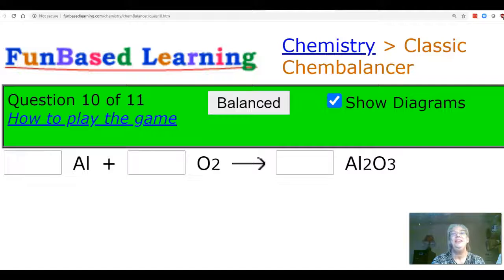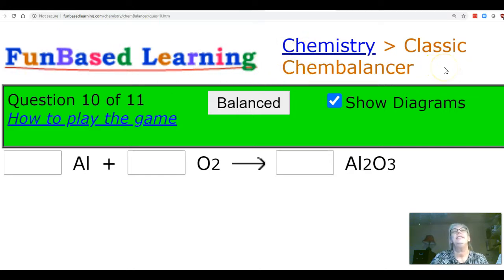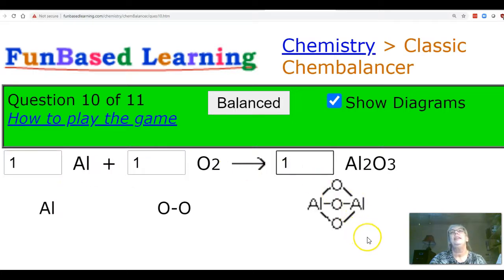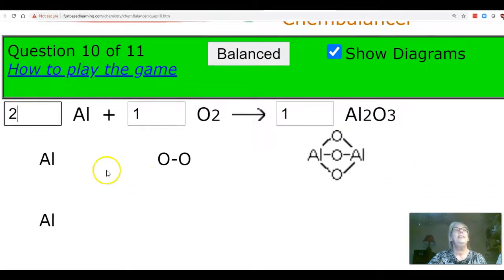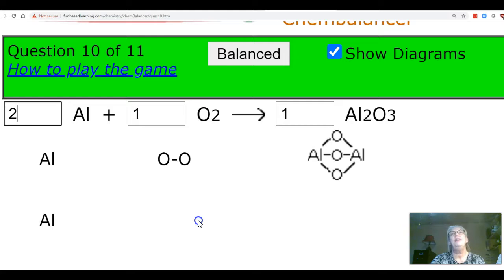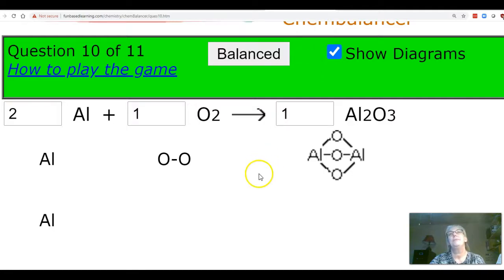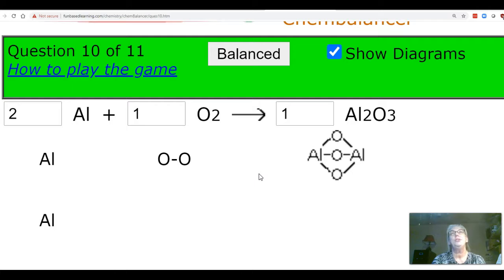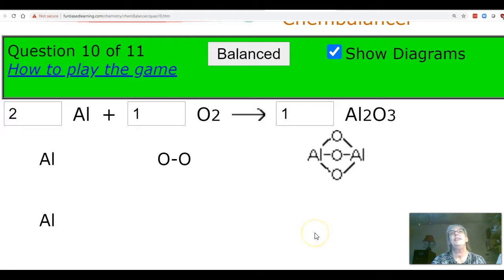Chembalancer Demo Video